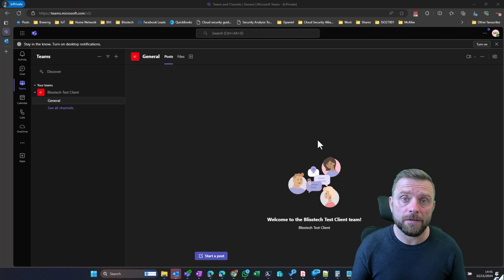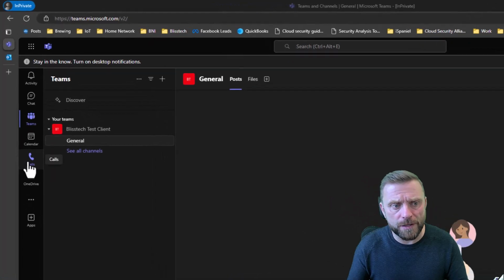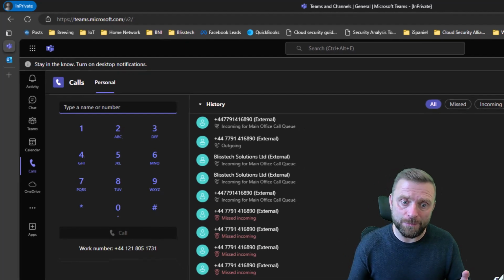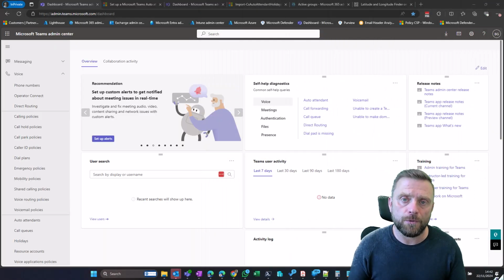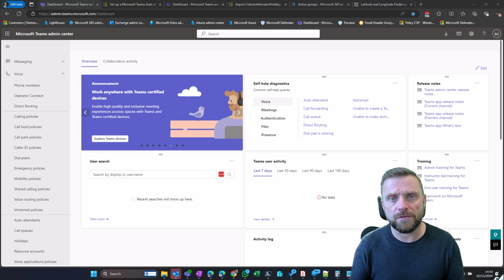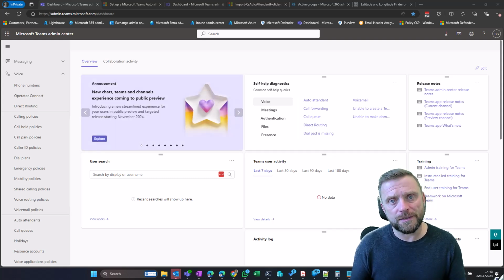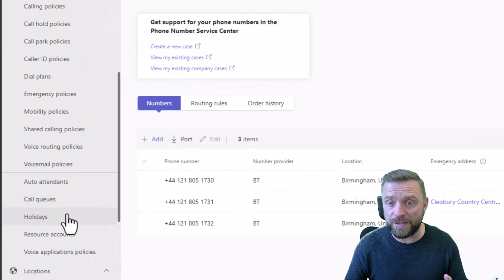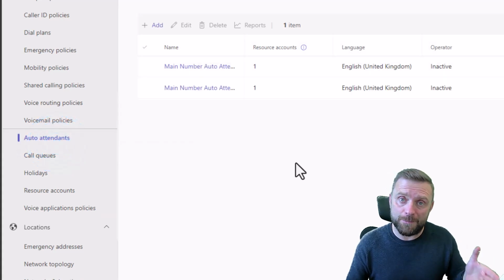How to use Microsoft Teams as a phone system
But did you know that Teams can also function as a powerful phone system? With Teams Phone, you can make and receive calls to and from regular phone numbers directly within the app, eliminating the need for a separate phone service. Do you prefer to use a traditional phone or a mobile phone? No problem; it will work with that, too.

In this video, we’ll explain how Teams Phone works, explore its key features, and show you how it can enhance your communication workflow. Whether you're working from the office, home, or on the go, Teams Phone is designed to keep you connected effortlessly. Don’t miss this chance to discover Microsoft Teams' full potential!